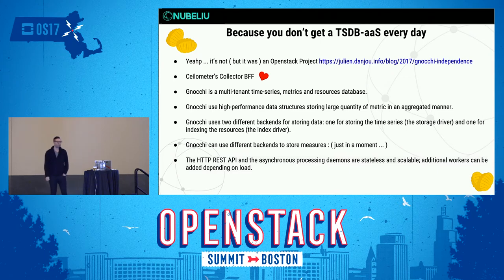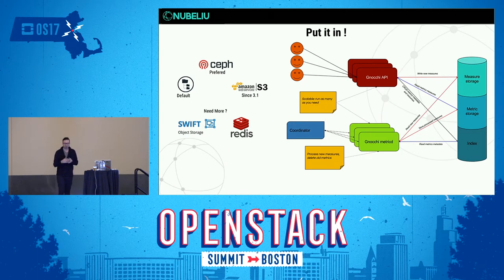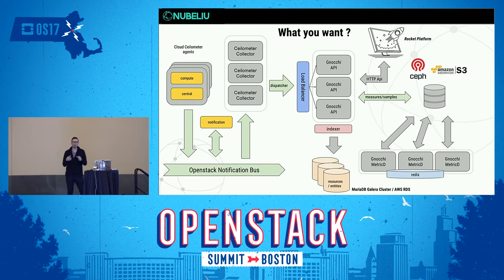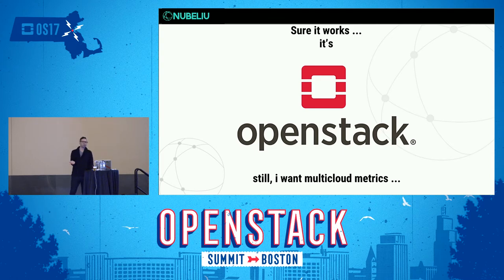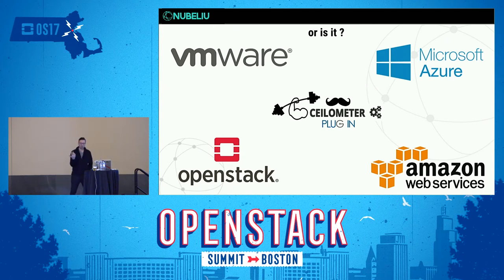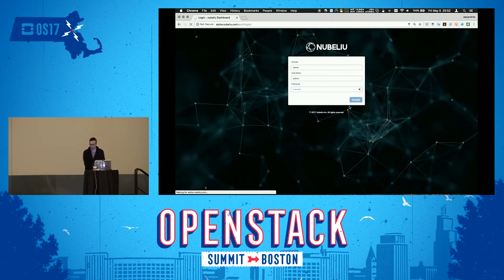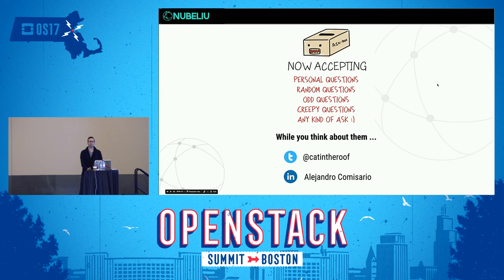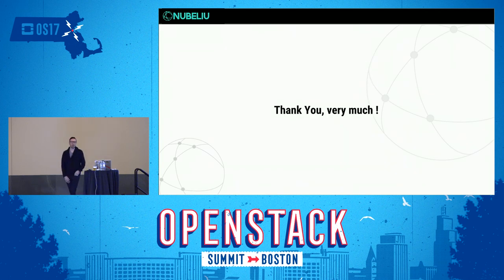Multicloud Monitoring and Analytics with Gnocchi and Ceilometer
In this amazing session we will show how to use Gnocchi and Ceilometer to provide a centralized pane of glass of your metrics, these can be gathered from different cloud providers like Openstack, AWS, Azure, VMware etc. Going trough architectural details of the implementation to a LIVE DEMO of this environment working we expect to encourage the audience to go full opensource using Gnocchi and Ceilometer in order to provide advance multicloud analytics. This session will provide the audience th